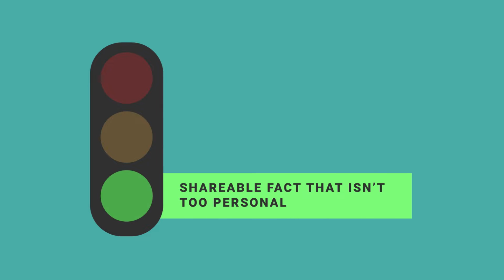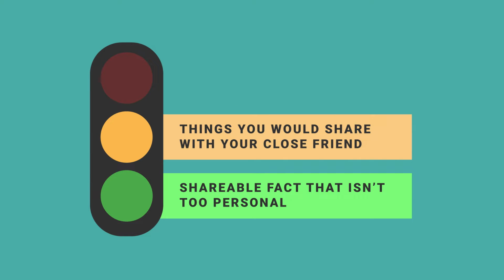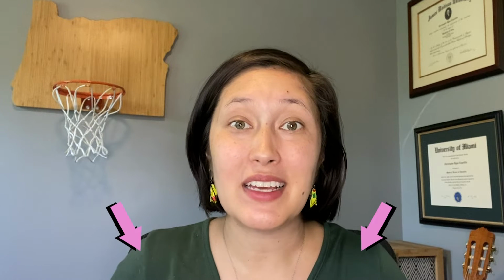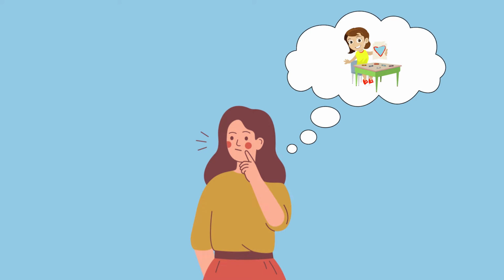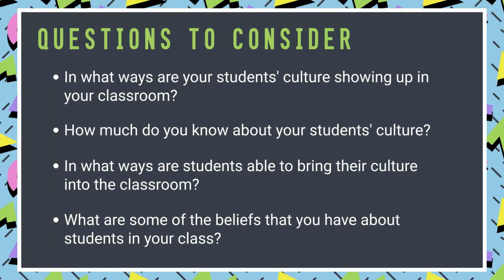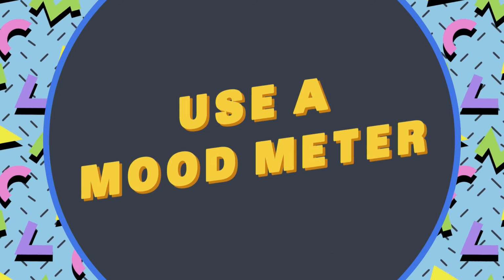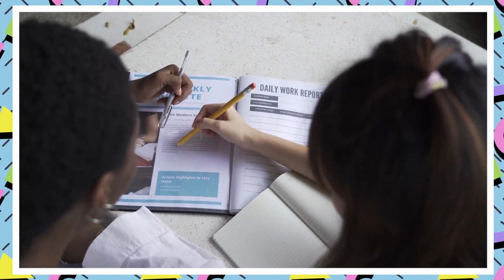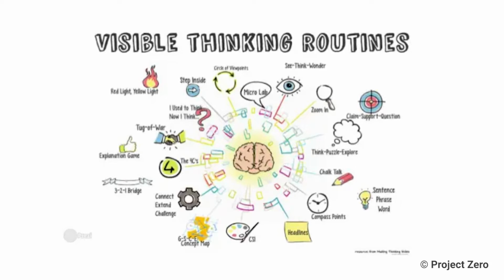3 SEL Strategies to Use In Your Personalized Learning Classroom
Maria shares 3 actionable social and emotional learning strategies you can use in your personalized learning classroom and 11 ways to implement those SEL strategies.

🔴 Register for our October 2021 Personalized Learning Reimagined Event to learn more about creating nurturing learning environments that are SEL and equity-focused and data-informed

⏰  KEY MOMENTS
00:00 Intro
00:59 Build strong relationships with your students
03:54 Practice and model self-awareness for yourself
06:04 Give your students opportunities to practice making choices and reflect
07:47 Outro

3 Ways to Incorporate Flexibility into Planning for School Next Year

About us
Education Elements believes that schools grow when people grow. We work with school districts and their communities to co-develop strategic approaches to complex questions. We take the time to understand the unique challenges school leaders face, and then customize the Education Elements approach for each district. Education Elements has worked with hundreds of districts across the country to use and apply responsive practices and tools across classrooms (virtual, hybrid, and in-person), leaders, teams, and organizations to better meet student needs. We bring deep expertise, design thinking, expert facilitation, and an extensive toolkit of resources to deliver sustainable results.